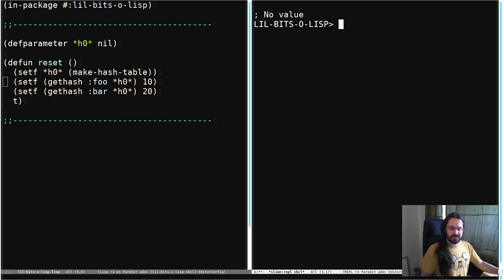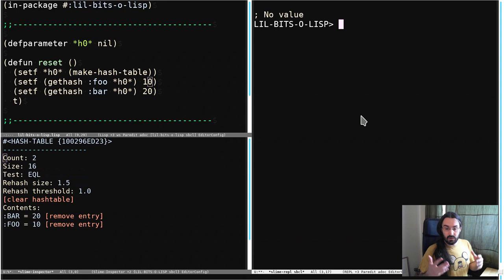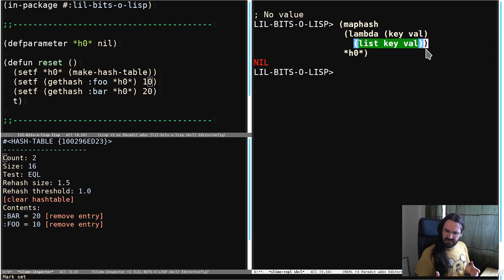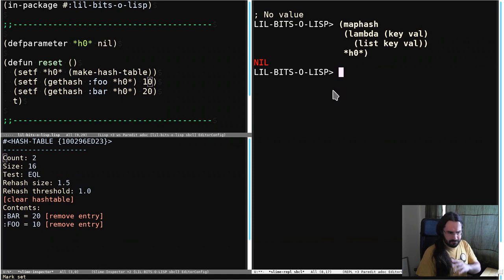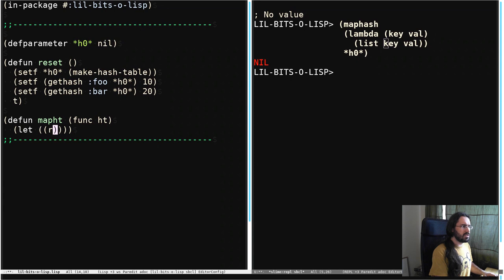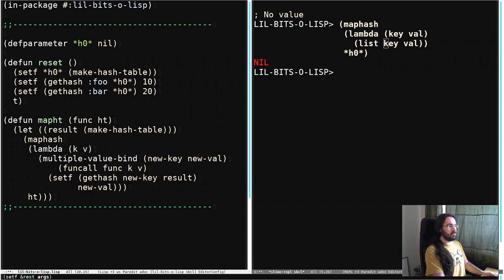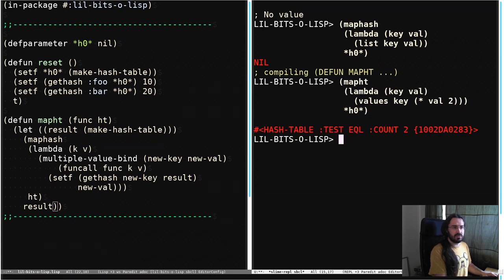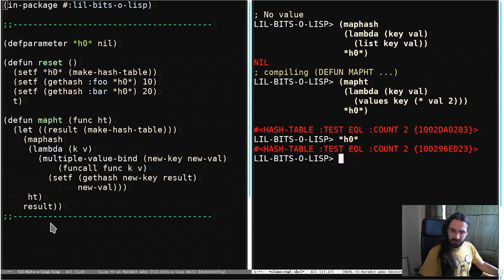Little Bits of Lisp - maphash returns nil